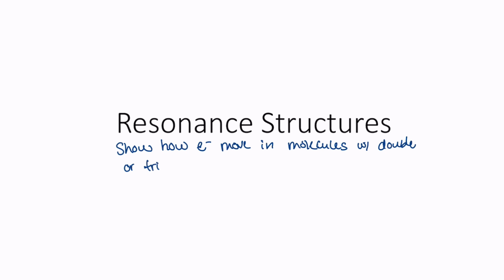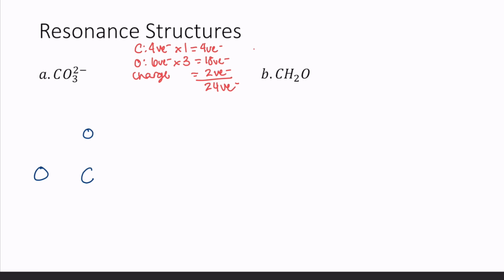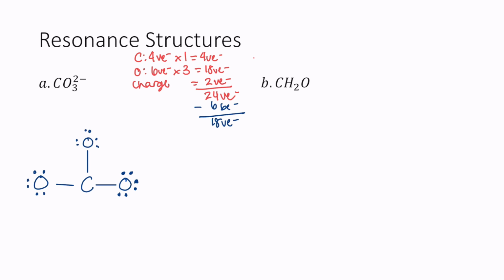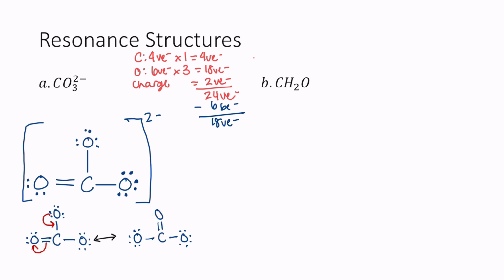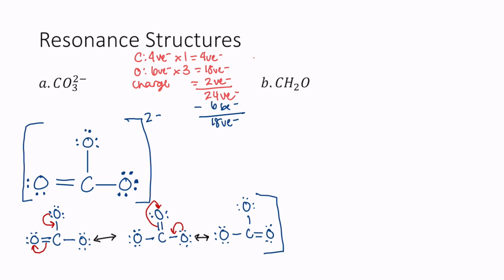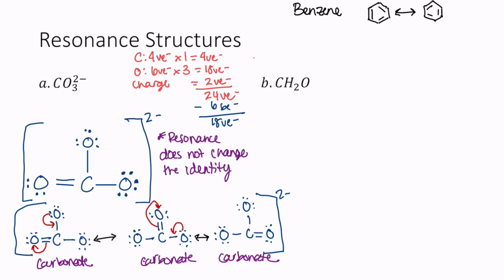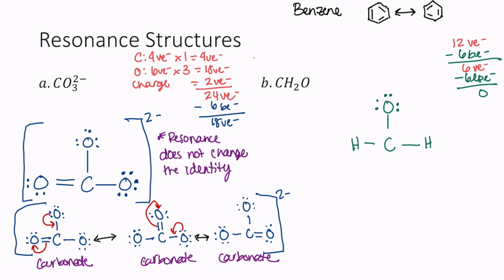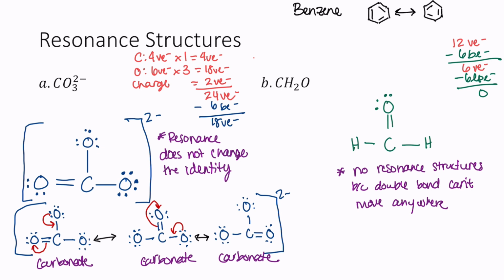CHEM& 110: Resonance Structures